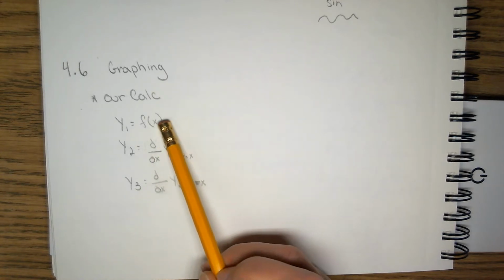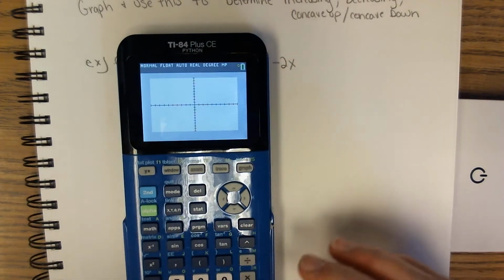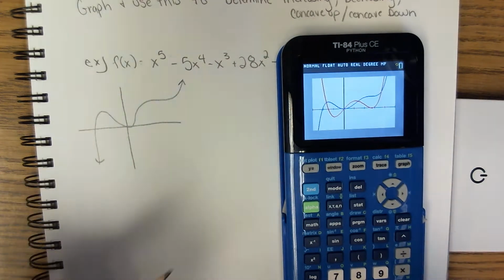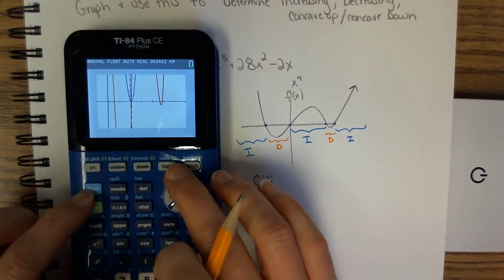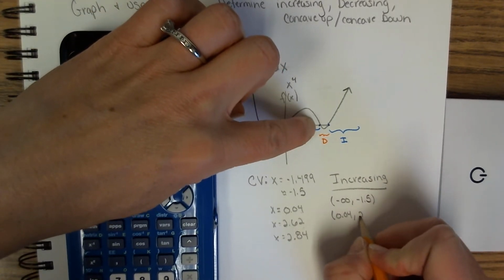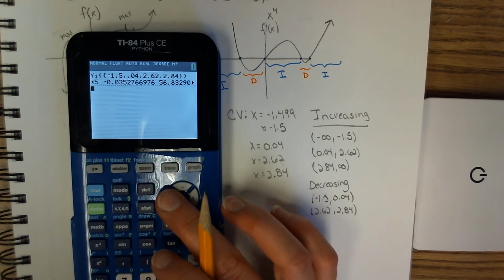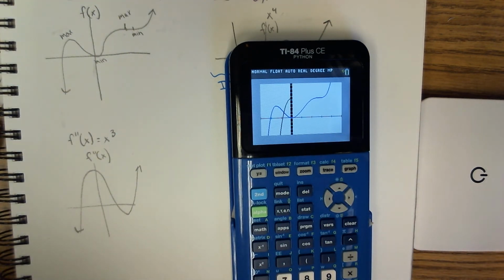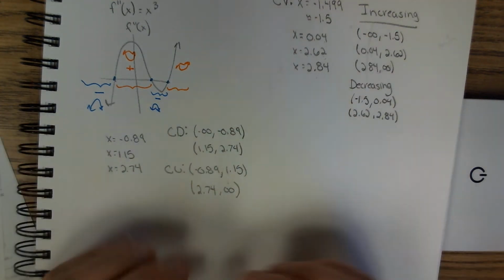4 6 Analyzing Graphs using Calculators